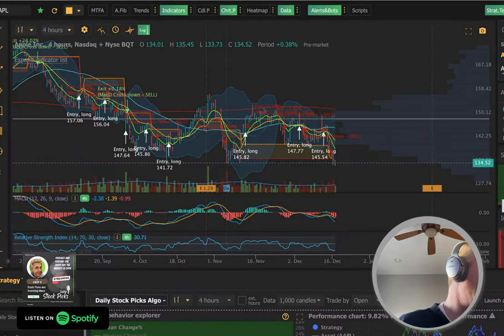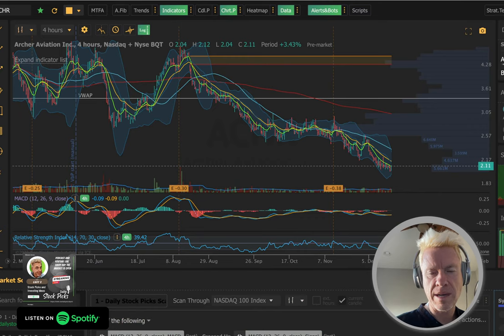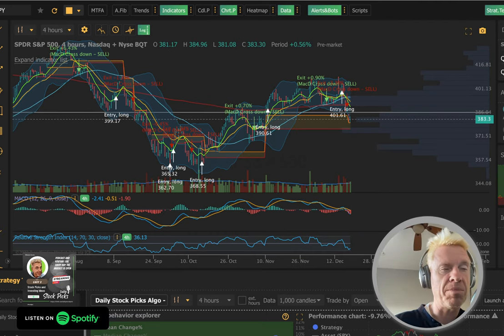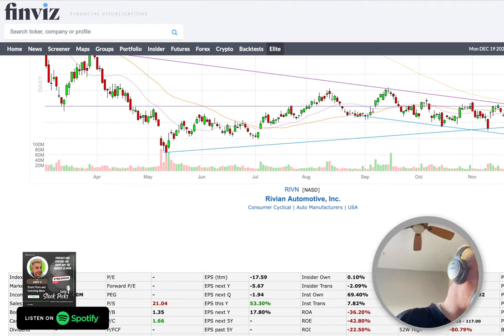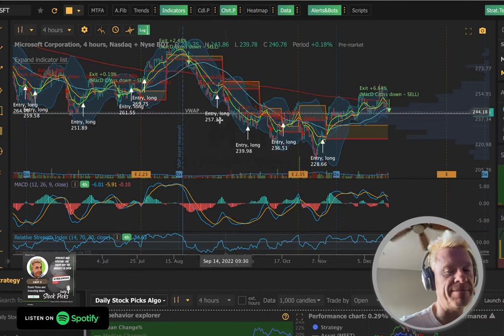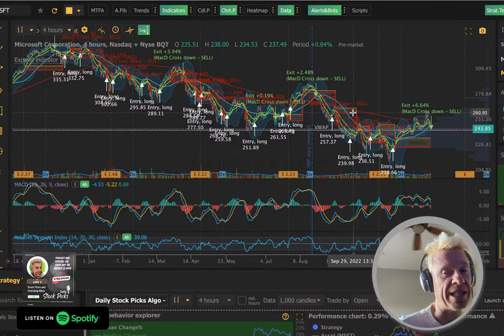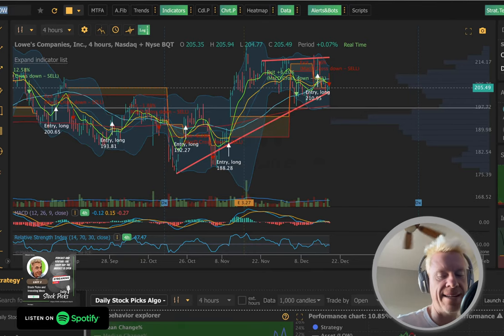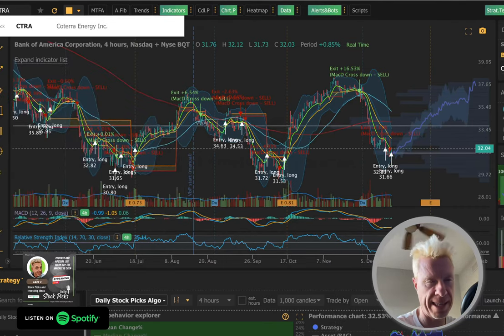Daily Stock Pick Live Stream -12-19-22 - $SPY - a look at the markets and the week ahead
$TQQQ under $20 and other ETF's the may look good like $BOIL $KOLD $SOXS $SOXL $QQQ  - Let's see if we can day trade using Trendspider, Fidelity Active Trader Pro and Finviz.

I'm screen sharing everything and have the webcam on Watch as I record the podcast and you can see my screen as I analyze stock charts using my algorithm and scanner in